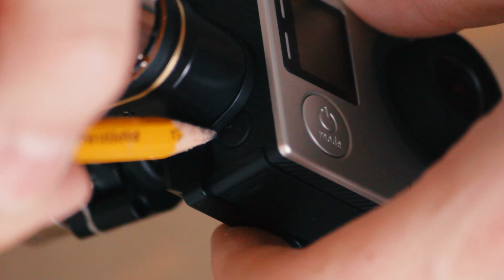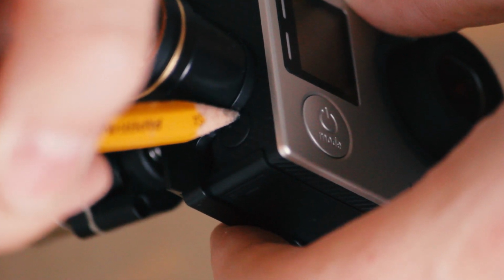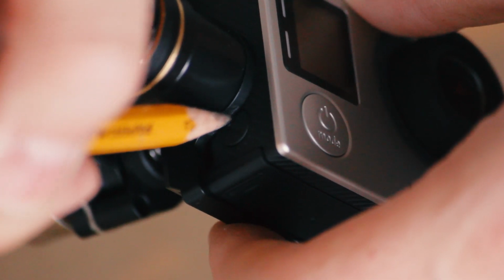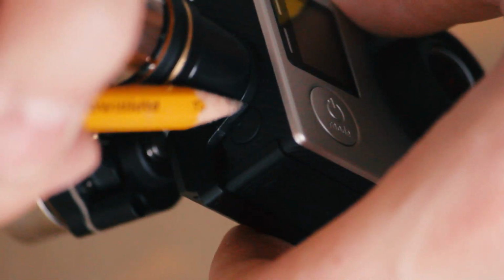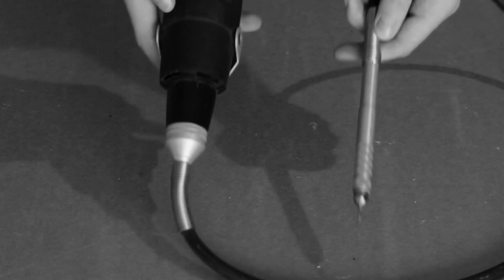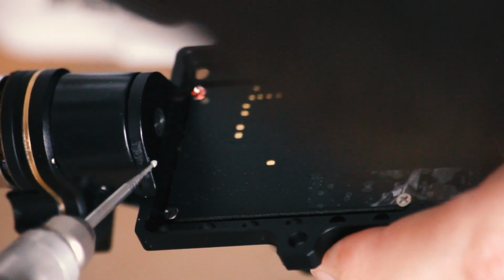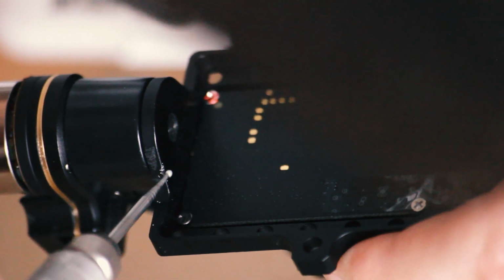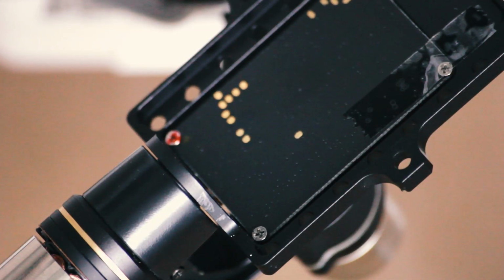GoPro Hero 4 & Zenmuse WiFi button ISSUE & FIX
Dremel Kit:

GoPro Hero 4:

DJI Phantom 2:

The settings button located on the side of your GoPro can accidentally turned on the cameras WiFi. This is because the Zenmuse gimbal slightly overlaps the setting button, which when held down, causes WiFi to turn on.
If you install the GoPro on the gimbal before you turn it on camera, this will reduce the chances of turning on the WiFi (since WiFi can only be turned off when camera is off).

Never fly with the GoPro WiFi turned on. The Phantom transmitter and GoPro both run on the same 2.4 GHz frequency and will interfere with one another.